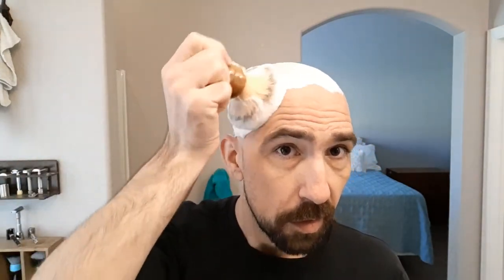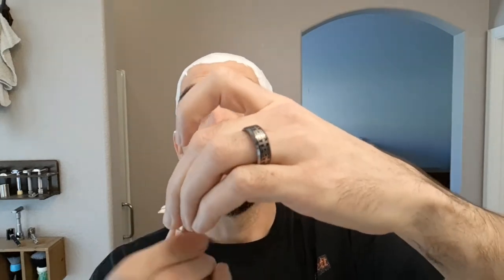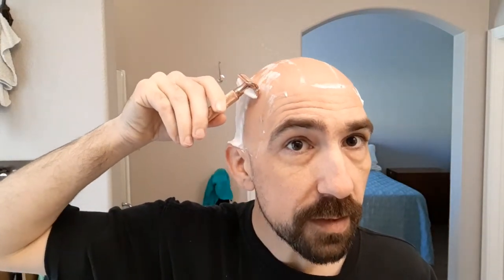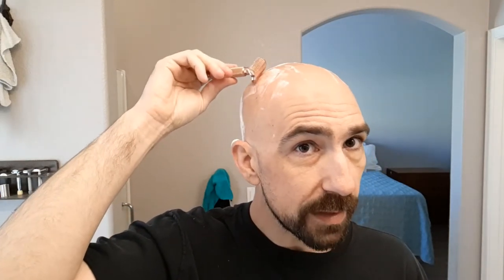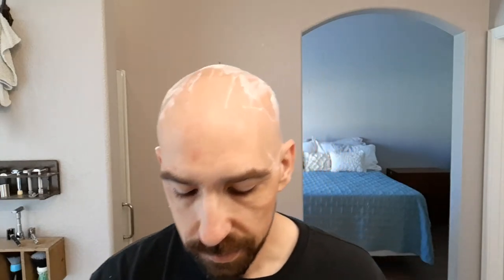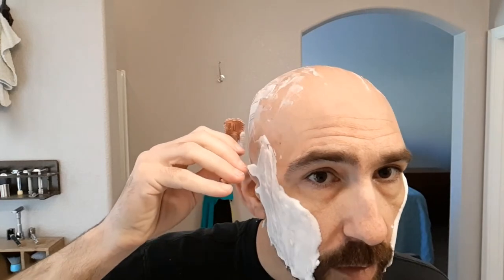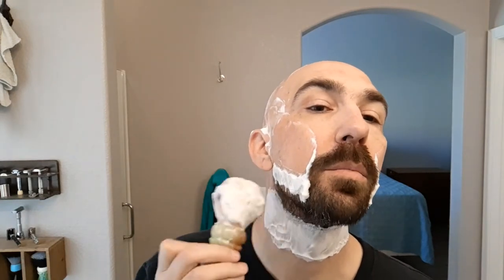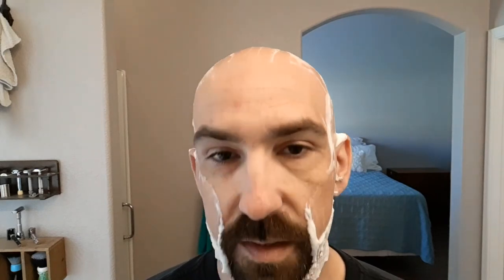Ascension Twist-Adjustable Double Open Comb (DOC) Razor Review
Head and face shave featuring the Phoenix Artisan Accoutrements Ascension Twist-Adjustable Double Open Comb Razor made from CNC-machined copper with a satin finish.  I also use a Wild West Brush Works Synthetic brush, a frankensoap made from Tabac, Mitchells Wool Fat, and Haslinger Schafmilch, and Master Well Comb Topaz after shave lotion.

Find me as gwsmallwood in these shaving groups:
Facebook Forums - too many to list
MeWe - Still finding my way around there